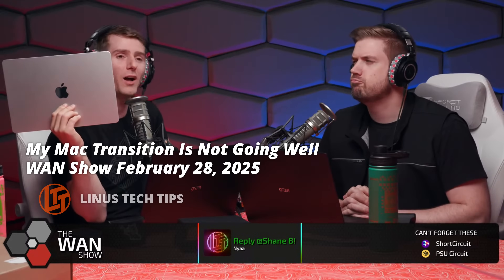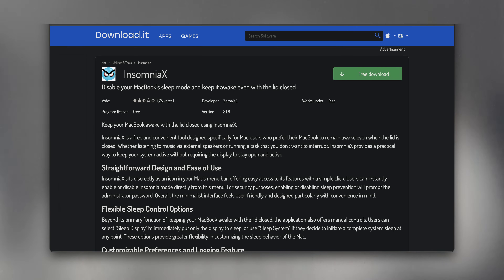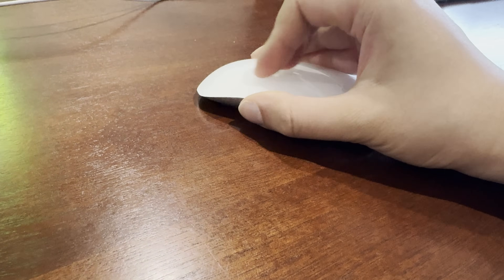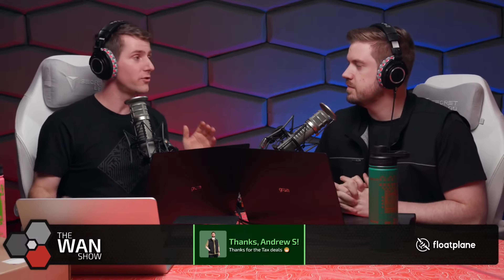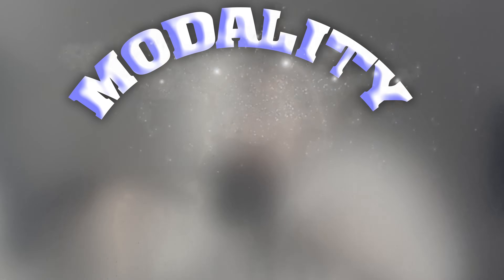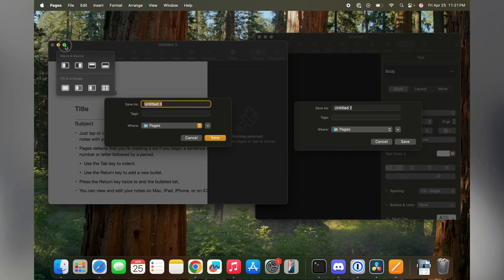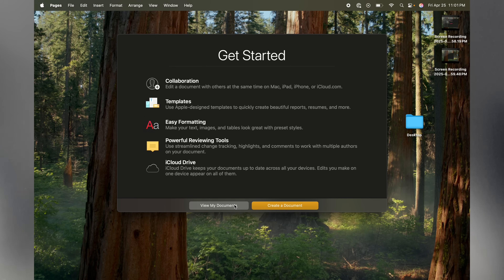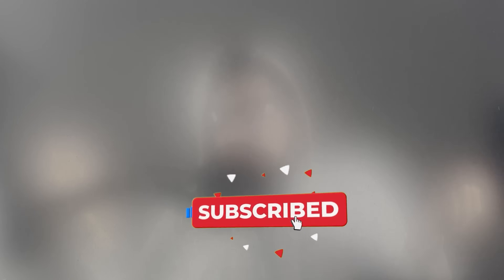iOS Dev’s Take on LTT Linus’s WAN Show Critique of macOS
Linus Sebastian of Linus Tech Tips (@LinusTechTips) recently began daily driving macOS and shared some raw notes on the WAN show As a seasoned user that primarily daily drives a handful of macOS machines, (and multiple iOS devices) I weigh in on some of his critiques.

This is a video response to a segment featured in "My Mac Transition Is Not Going Well - WAN Show February 28, 2025" on the Linus Tech Tips YouTube channel.

Chapters:
0:00 Linus of LTT Shares his Raw Notes on macOS on the WAN Show
0:18 Why I May be Worth Listening To
1:09 Linus's Critique on MacOS Display Screen
1:56 Linus on macOS Scrolling and Mouse Settings
3:31 Linus Says macOS key Repeat Rate Too Slow
4:19 Validating Linus's Repeat Rate Experience
5:01 Linus's Offer to Apple
5:45 Linus on Disk Management in macOS
6:32 macOS's UI/UX Frustrates Linus
7:29 Explaining Apple's Modality UX
7:50 Practical Use Cases of Modality
8:15 macOS Apps Aren't Tied to Their Windows
8:56 Speculating on Apple's Modality Implementation
9:21 Why Modality Implementation isn't Trivial to Change
10:25 Proposing a Solution
10:41 Linus on Apple's Inconsistent Design
11:24 Apple Community Should Encourage More Criticism if they Want Improvement
12:18 Outro